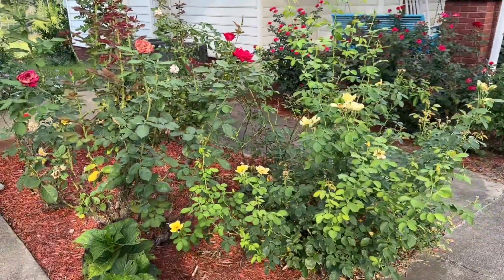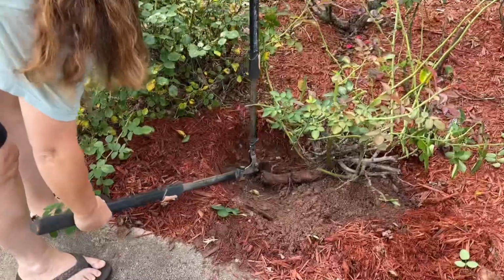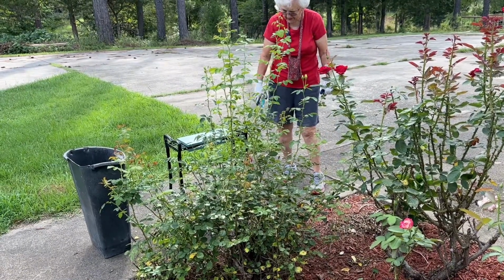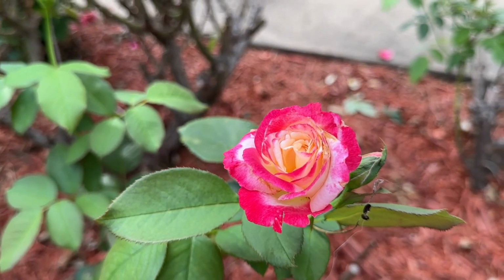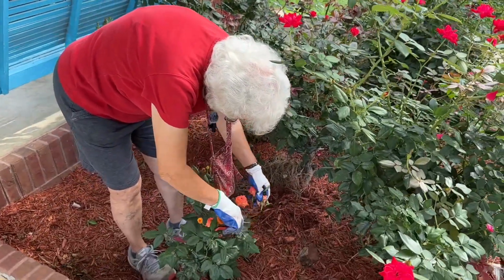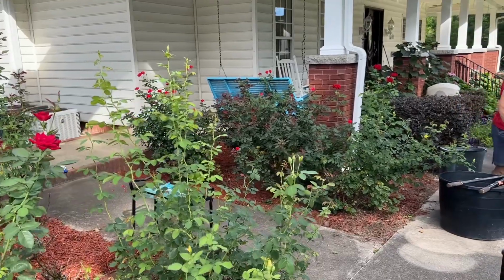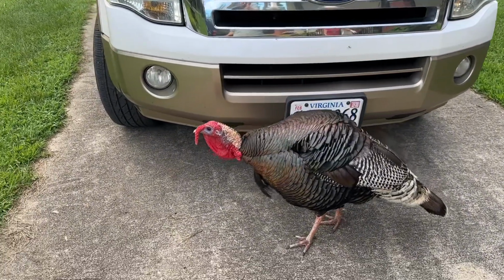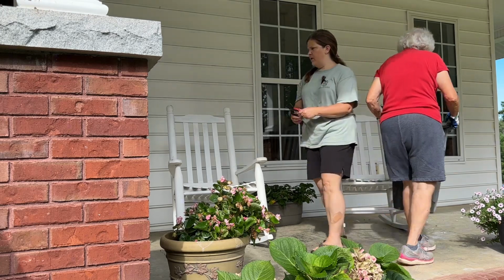A Day In My Momma’s Rose Garden🌹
￼ I am currently at my parents' 200-acre farm in Georgia, known as Cedar Lake Farm. They moved here in 2002 and decided to plant a beautiful rose garden shortly after. The garden was designed to be easily accessible for my mom, who has had double hip replacements. She uses a garden kneeler and a Hose Link to assist her in gardening tasks. I hope you'll enjoy our conversation as we work on maintaining the garden. Let's get started!

🌸 Supertunia Vista Bubblegum by Proven Winners

✂️ Felco 2 Pruners

🌱 Garden Kneeler

🌱 Five Gallon Bucket w/ Organizer

🌱 Power Planter Auger

🌱 Fox Gloves

🌱 Biotone

🌱 Limelight Hydrangea

🌹 Claire Austin

🌹  Very Similar to Alnwick Rose

🌹 Very Similar to The Lady of Shallot

🌱 Rose Tone

🌱 Land and Sea Composite

🌱 Garden Rake

🌱  Fiskars Leaf Broom

🌱 Fiskars Shovel

 🌱 Bootstrap Farmer Link

🌱 How to Have a Beautiful Lawn/ Organic and Synthetic

🌱Copper Plant Tags

🌱 Gardeners Supply Obelisk

🌱 Gardeners Supply Teepee Trellis

🌱 Plow and Hearth Arch w/gate